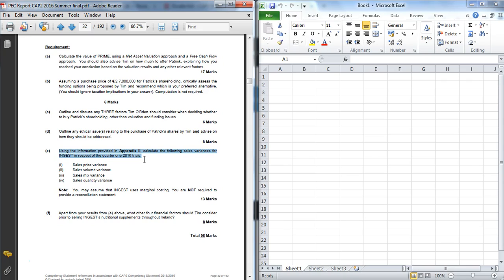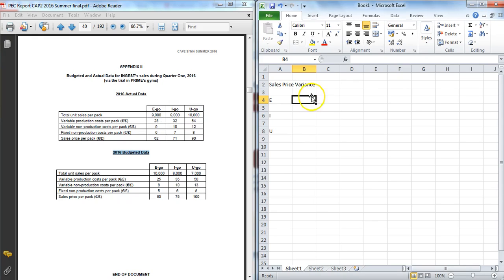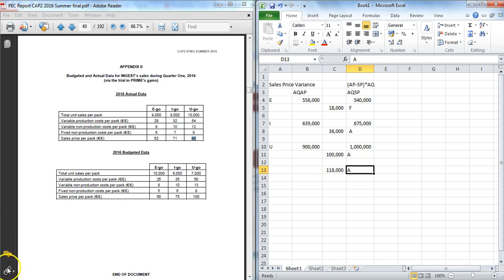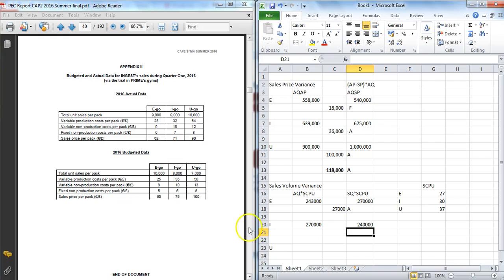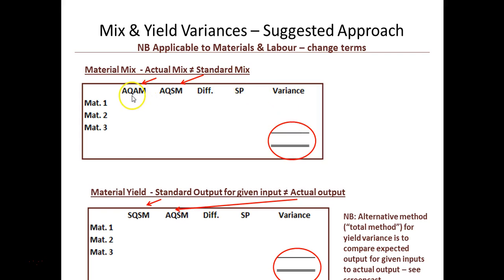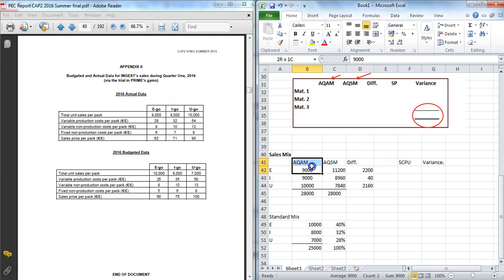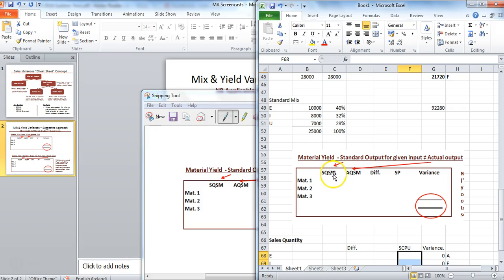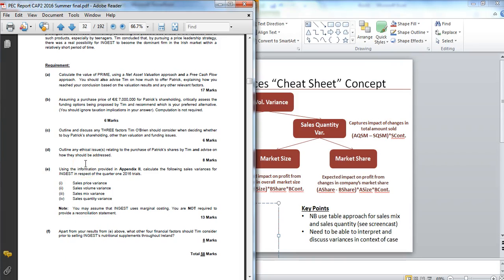CAP2 SFMA S'16 Q1(e)